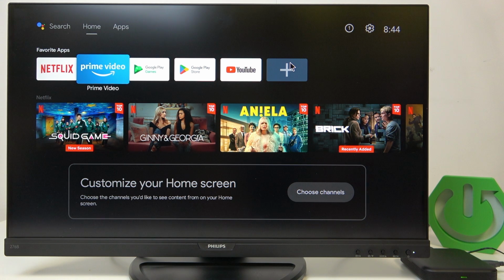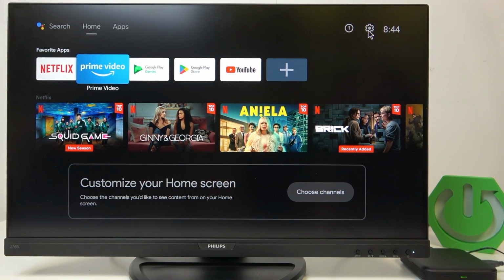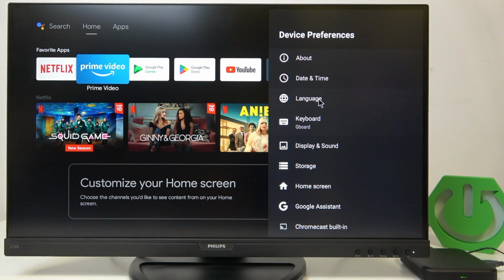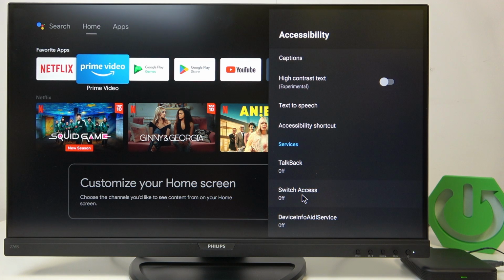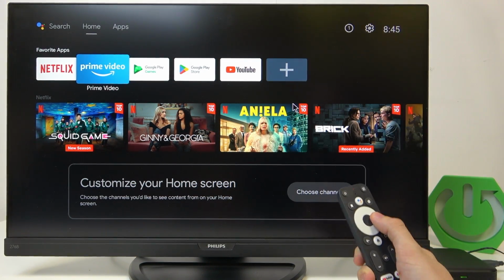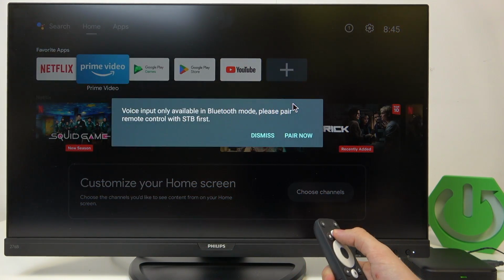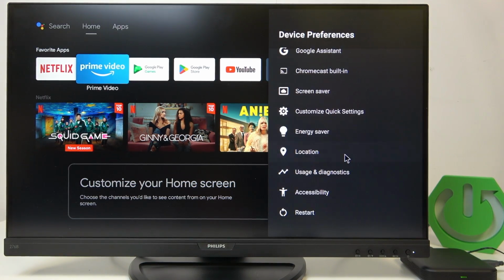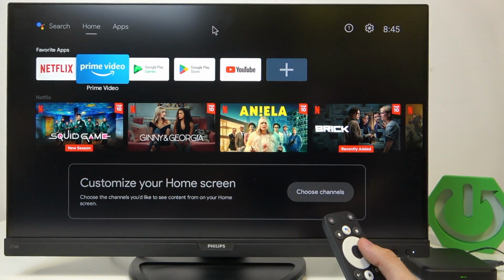Android TV – How to Disable DeviceInfoAidlService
If your Android TV remote has stopped working properly or certain buttons are unresponsive, the DeviceInfoAidlService setting could be the cause. In this video, we show you step-by-step how to disable DeviceInfoAidlService on your Android TV or Android TV box. Some manufacturers leave this option enabled, which can break remote functionality. We’ll guide you through using a USB mouse to access the settings, finding the accessibility menu, and turning off DeviceInfoAidlService so your remote works again. This method works for most Android TV models and set-top boxes with a USB port.

How to disable DeviceInfoAidlService on Android TV?
How to fix Android TV remote not working after enabling DeviceInfoAidlService?
Where is DeviceInfoAidlService in Android TV settings?

0:00 Introduction
0:12 Why DeviceInfoAidlService can break your remote
0:38 What you need: USB mouse and Android TV
1:11 Navigating to settings with a mouse
1:28 Finding accessibility and DeviceInfoAidlService
1:43 Demonstration: Enabling and disabling DeviceInfoAidlService
2:00 Restoring remote functionality
2:09 Final tips and outro